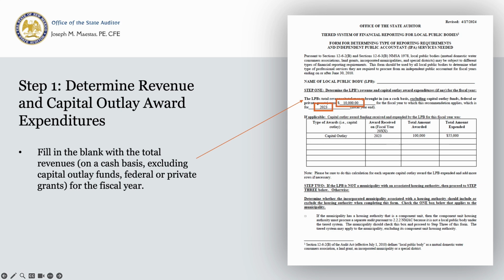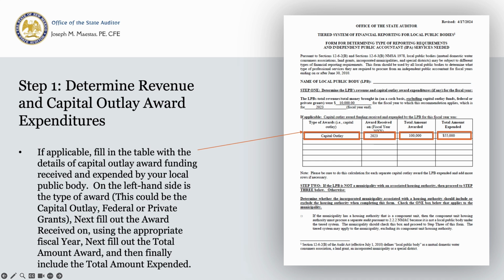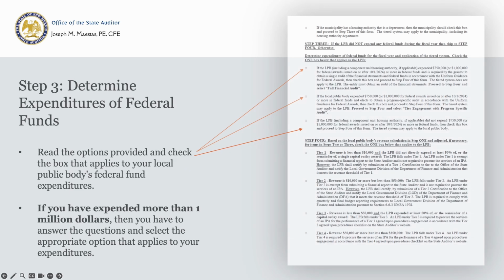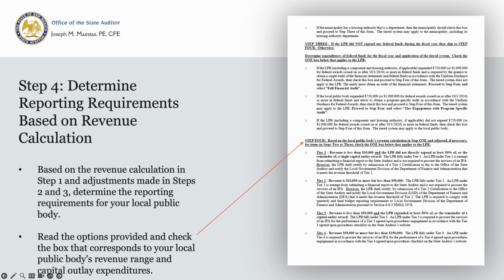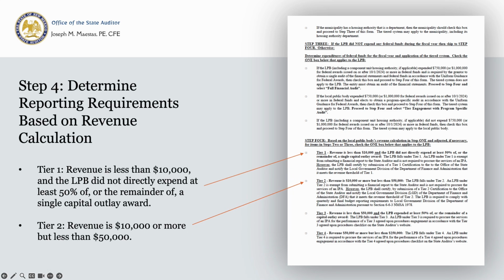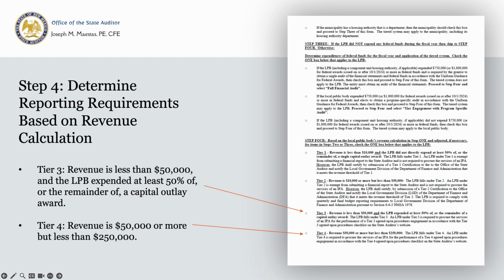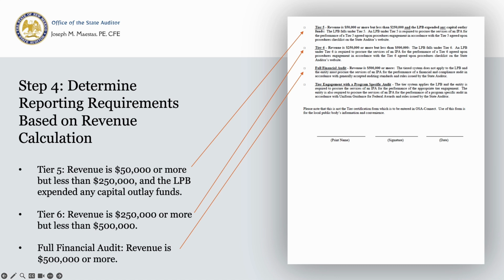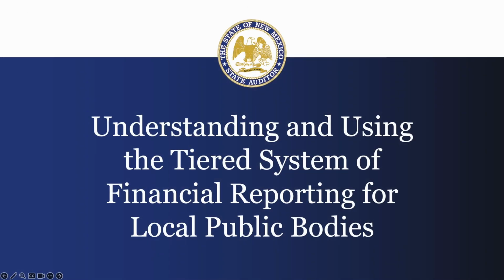Understanding and Using the Tiered System of Financial Reporting for Local Public Bodies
A walk-through of reporting requirements for local public bodies and how to use the Tier Determination Form